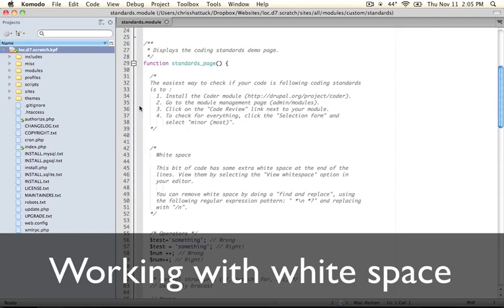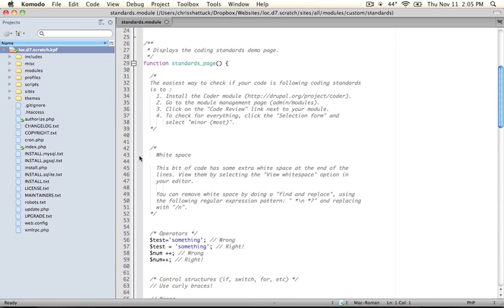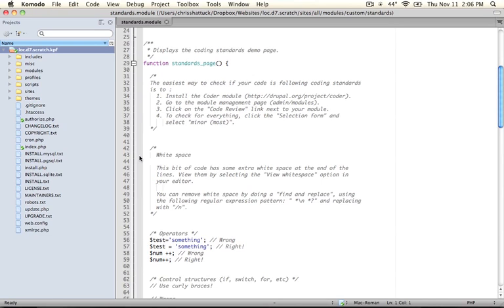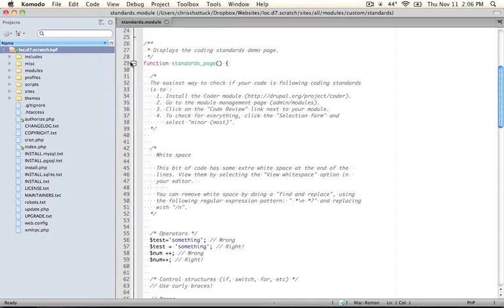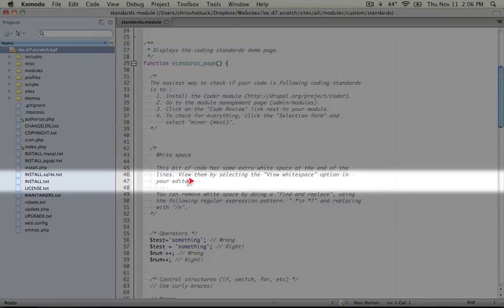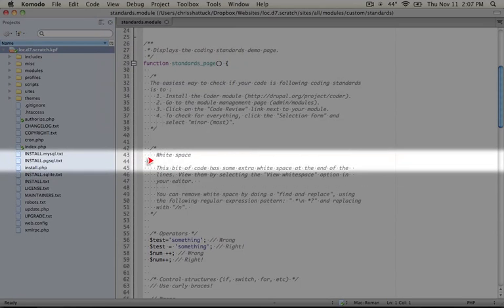28. Working with white space (a Drupal how-to)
Here's a short excerpt from the video: "let's go ahead and move on to the next comment. This is about white space so white space includes any space characters, any tab characters, and any new line characters. The deal with white space is that we want to make sure that we don't have any extra white space in our file. The purpose for this is that when you think about how many modules there are that exist in the Drupal code repository, if every one has extraneous white spaces, that can actually amount to a lot of space in the end. So we ..."